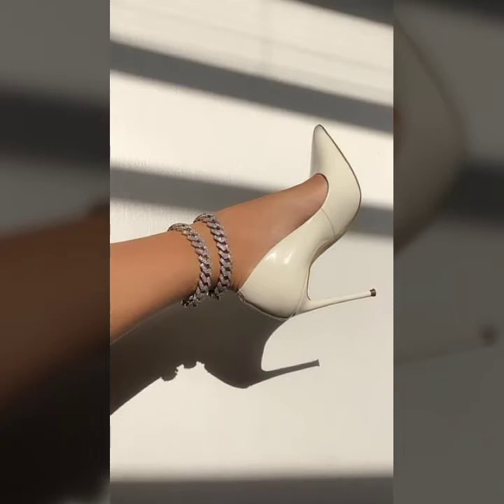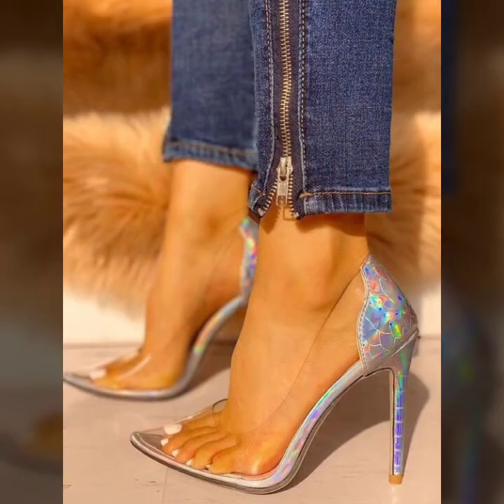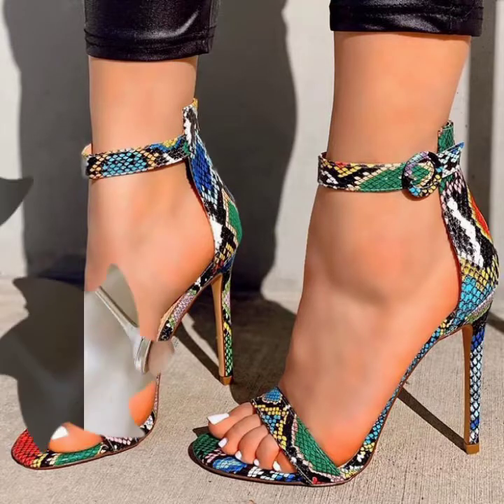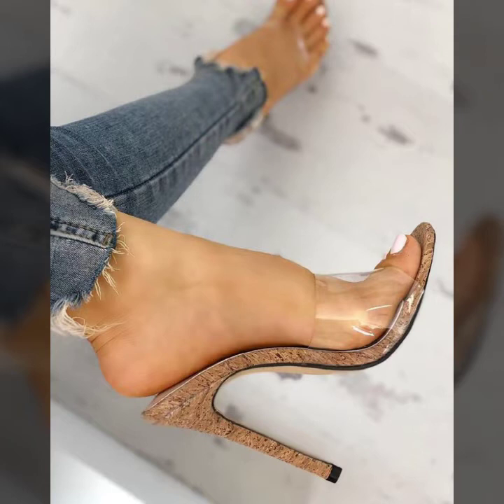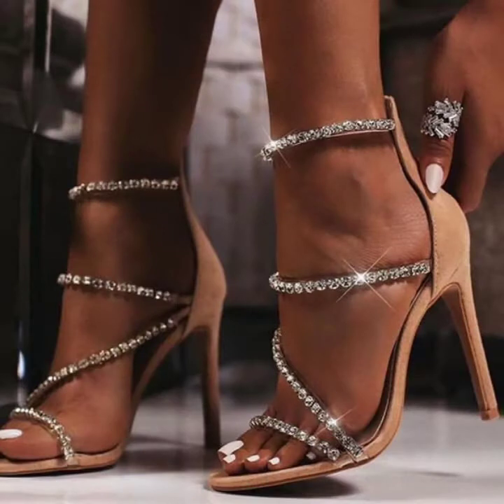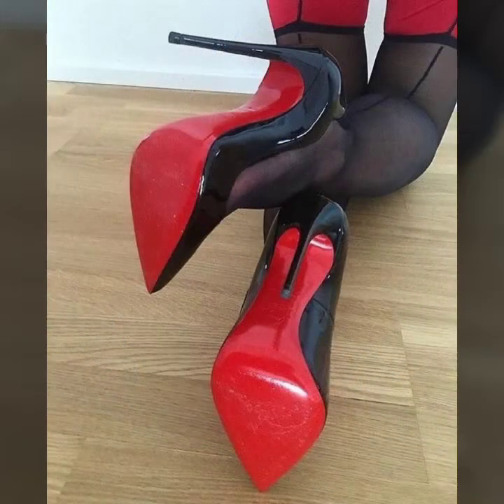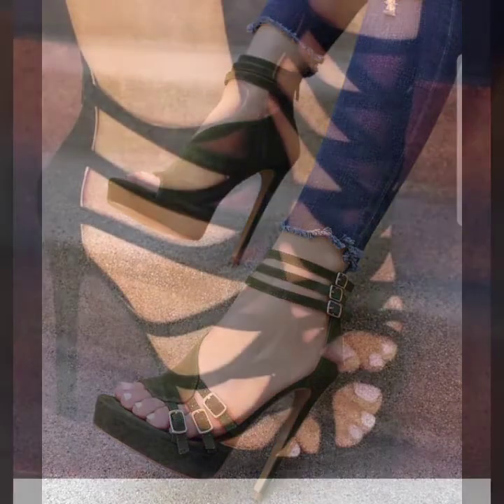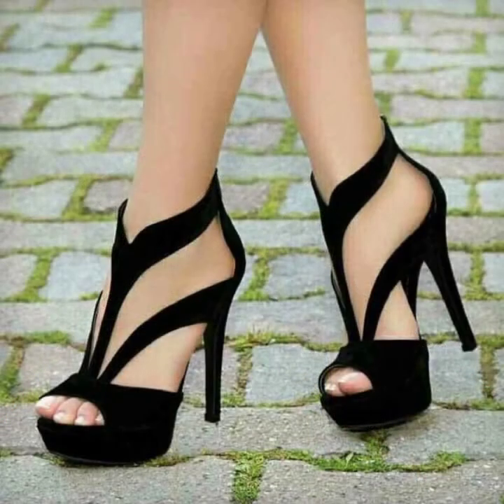Top Trending Fashionable & Designer pencil Heel's for girls Best Wedding Shoes For Girls